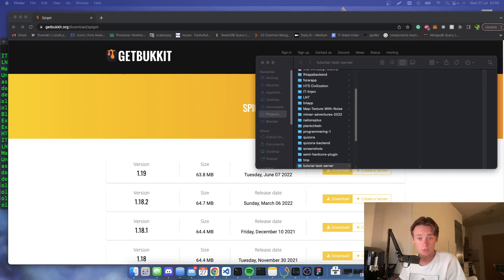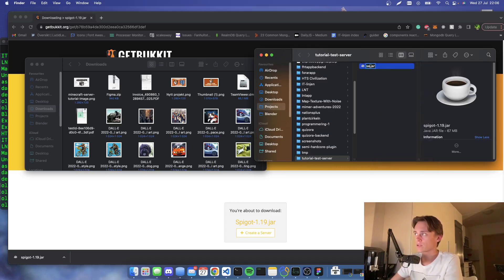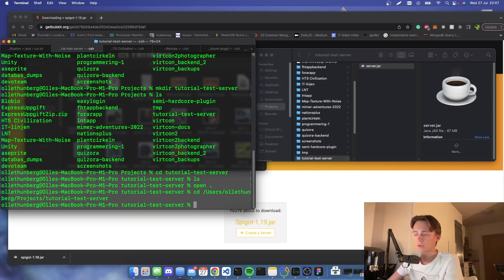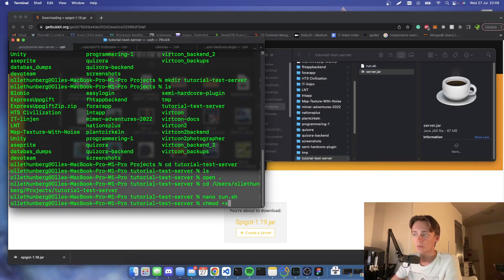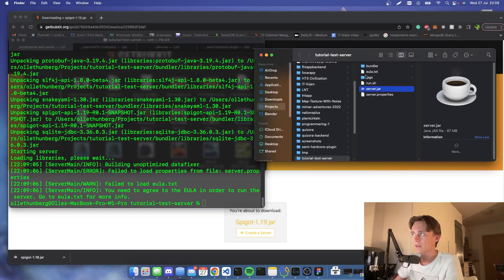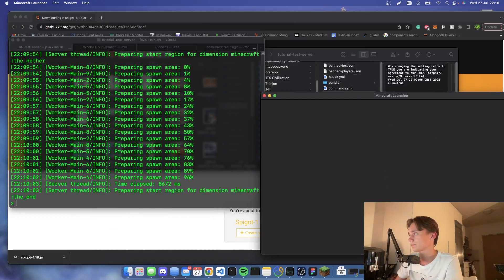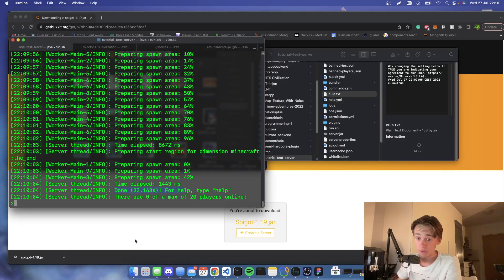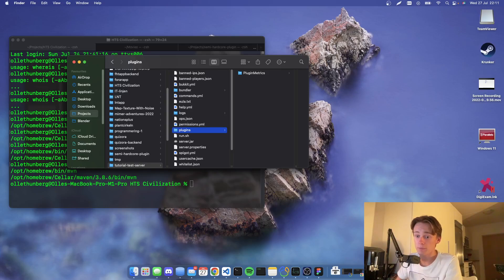How to create a Spigot / Bukkit server on Mac (1.19)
This video shows you how to create a local Minecraft Spigot server on a Mac system.

It is a part of the larger "Creating a professional Minecraft Server"-series.

Keep in mind that in order to enable online play, you have to port-forward your Minecraft server.

Command to copy:
/Library/Java/JavaVirtualMachines/zulu-17.jdk/Contents/Home/bin/java -Xms2G -Xmx2G -jar server.jar --nogui

Make sure that the path ( /Library/Java/JavaVirtualMachines/zulu-17.jdk/Contents/Home/bin/java)  points to your Java bin folder.